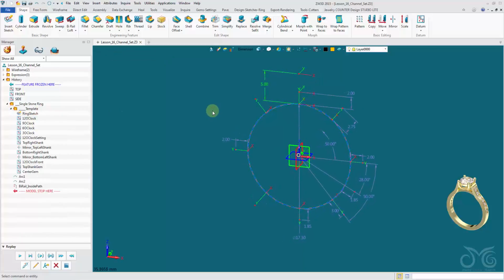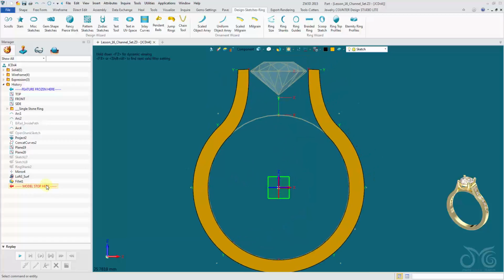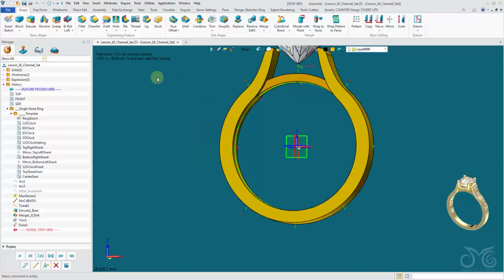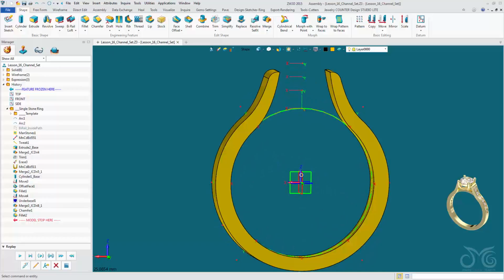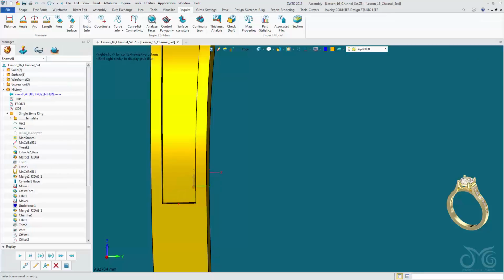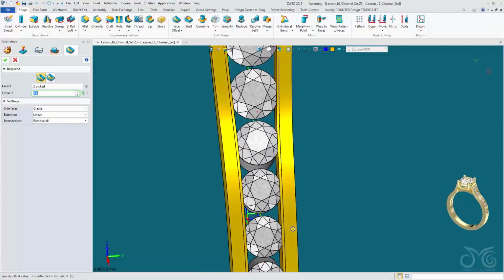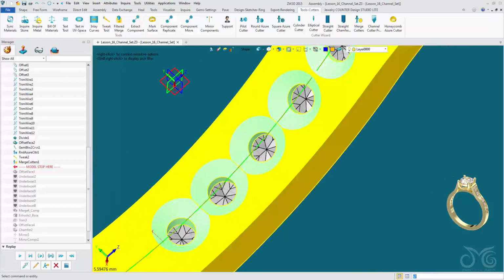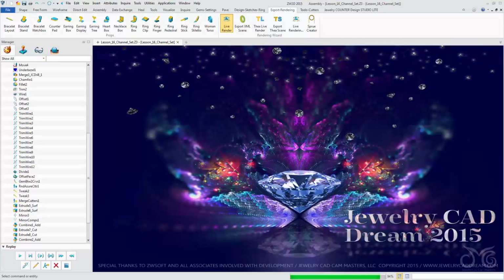[Jewelry CAD Dream] Lesson 16.2 - Channel Setting